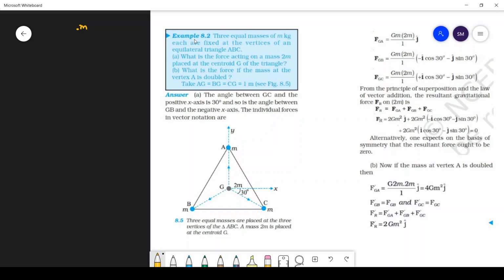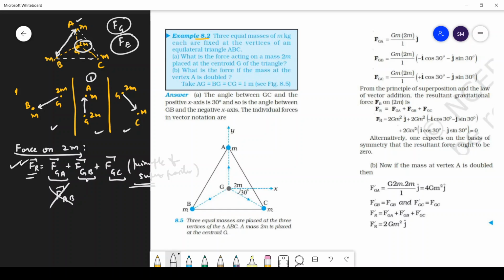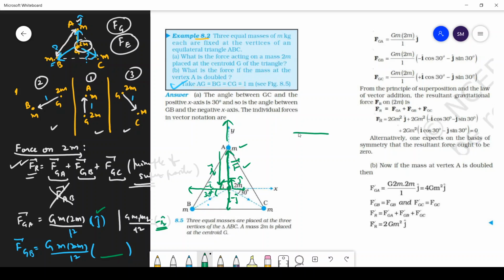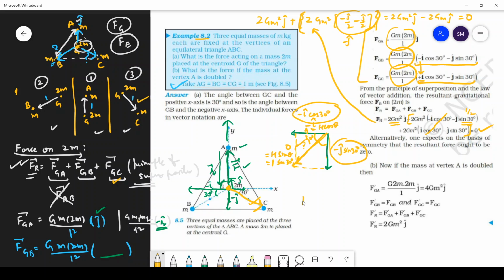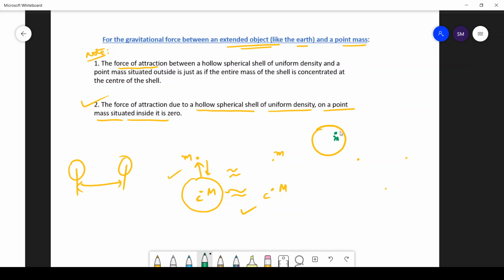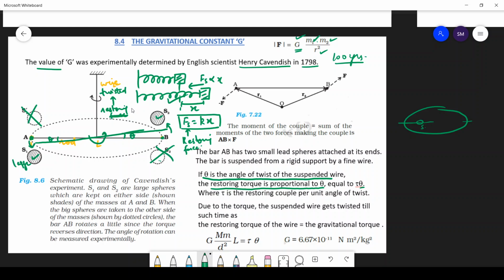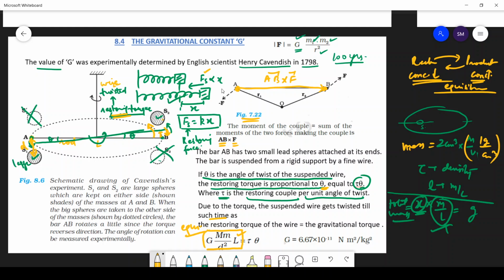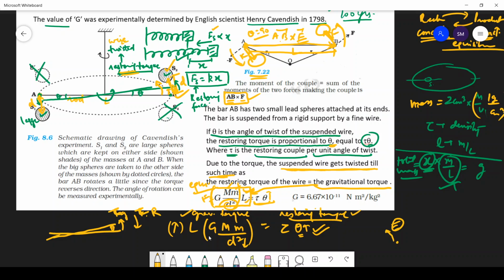#2 class 11 Physics NCERT ch 8 Universal Law of Gravitation and Gravitational constant